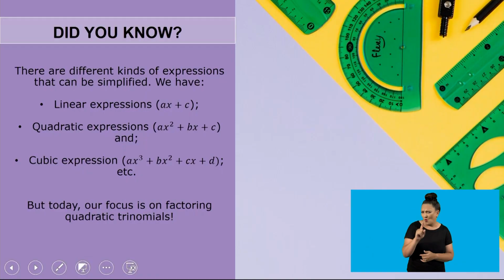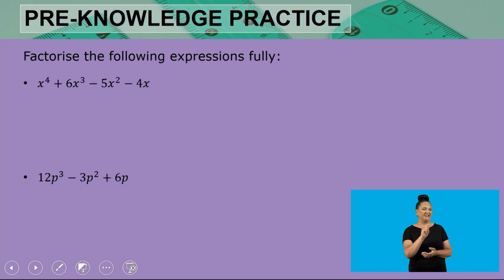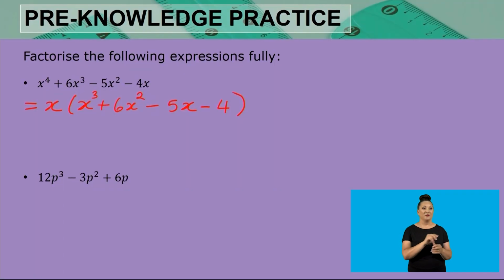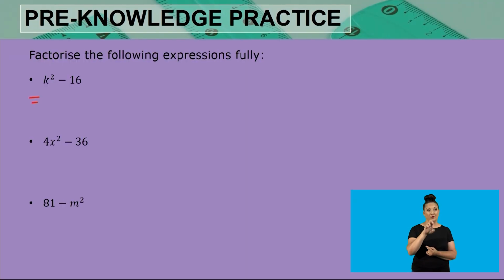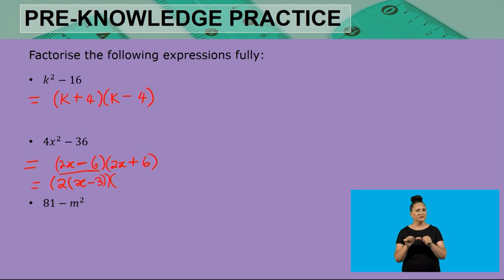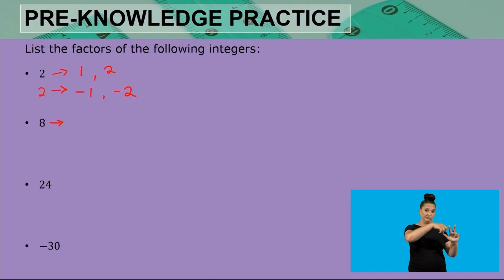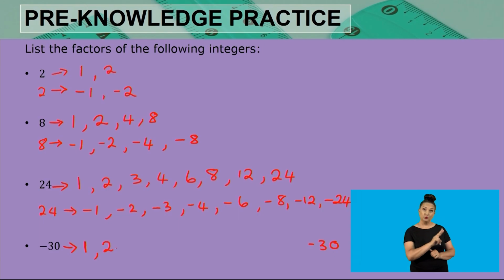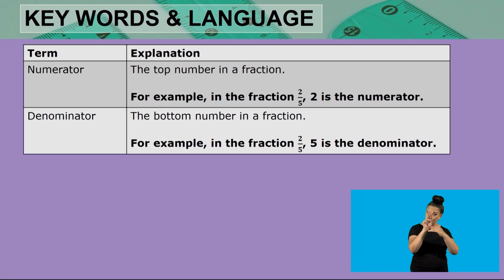Maths Grade 9 Factorising quadratic trinomials Video 1 Seg 1